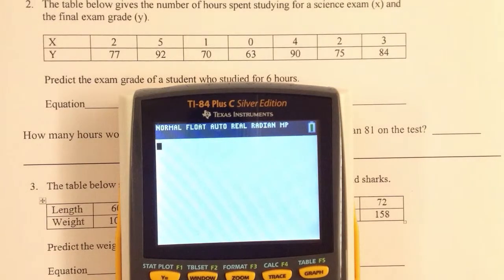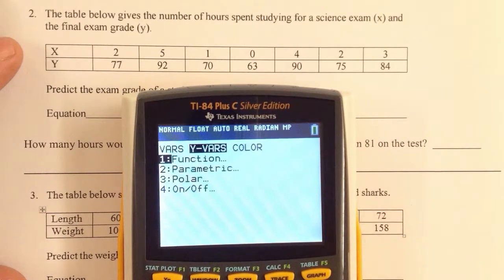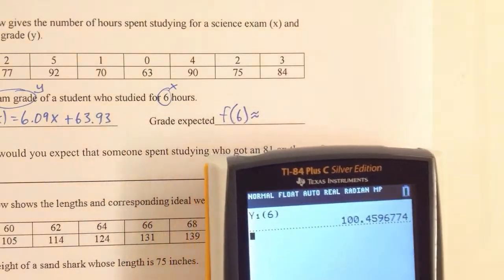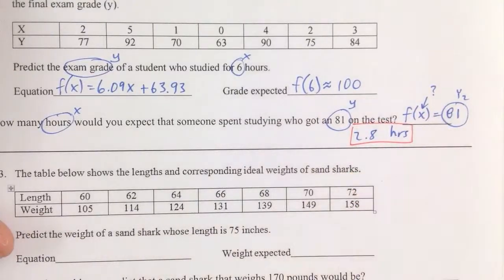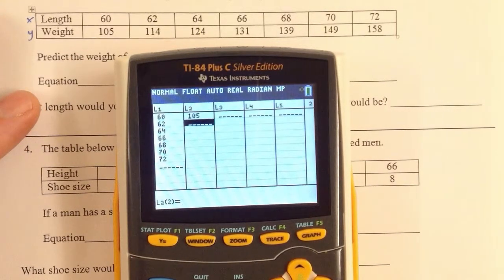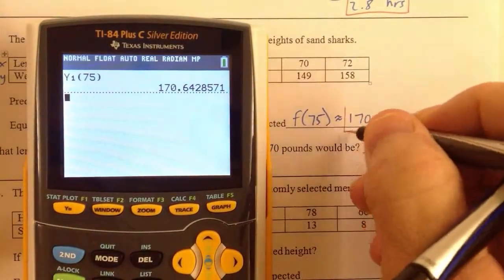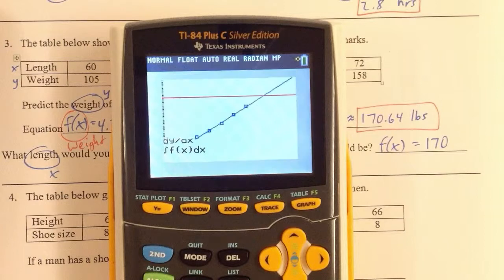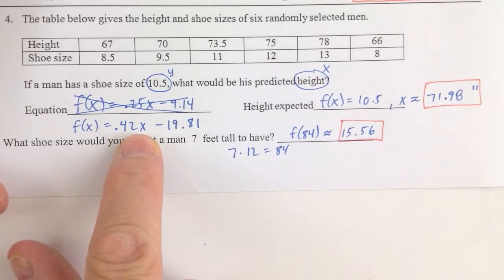Line of Best Fit Part 2